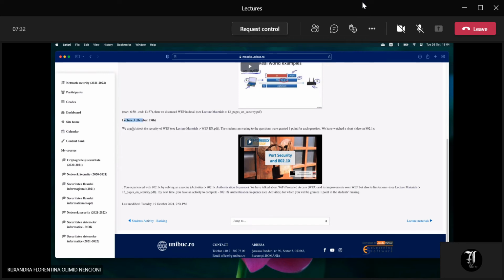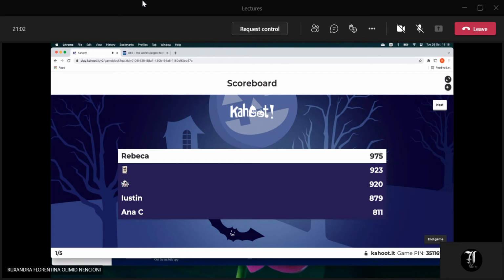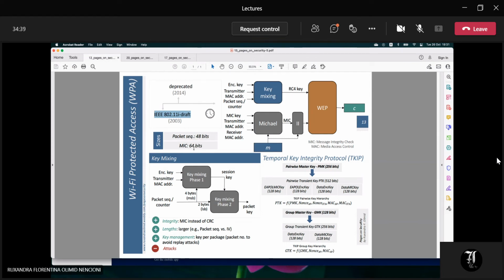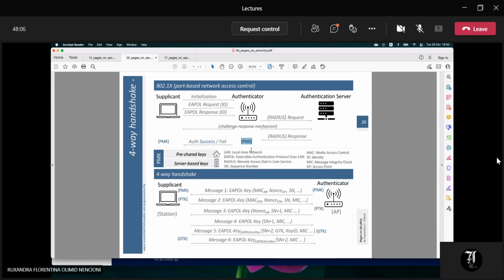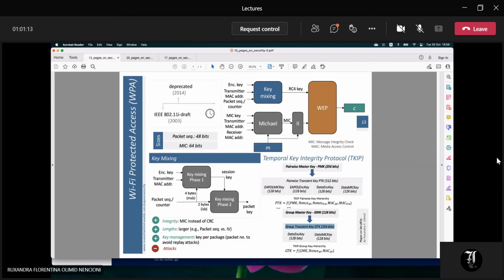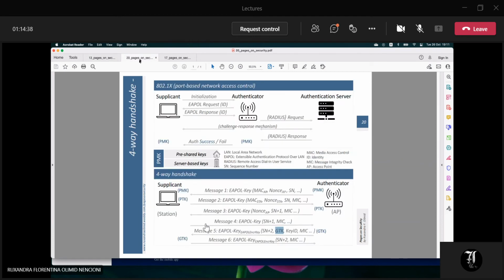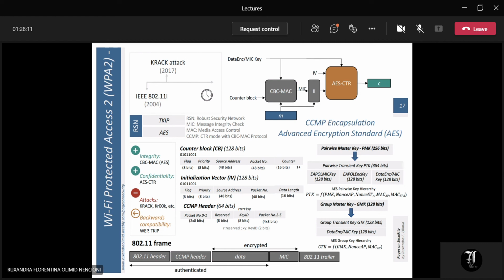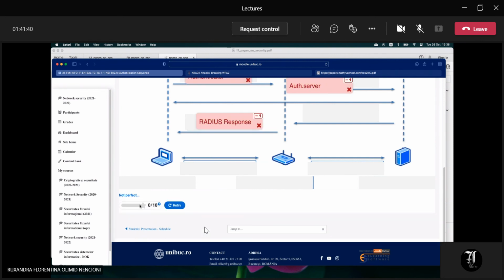Network Security - Curs 4